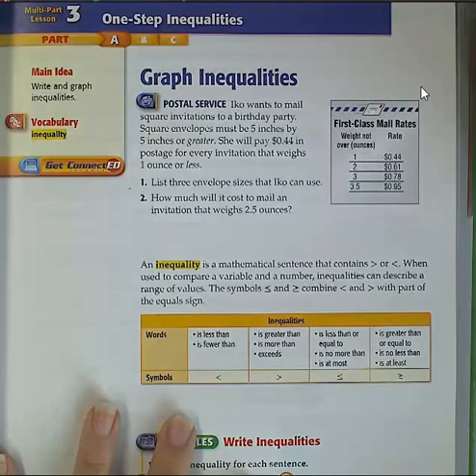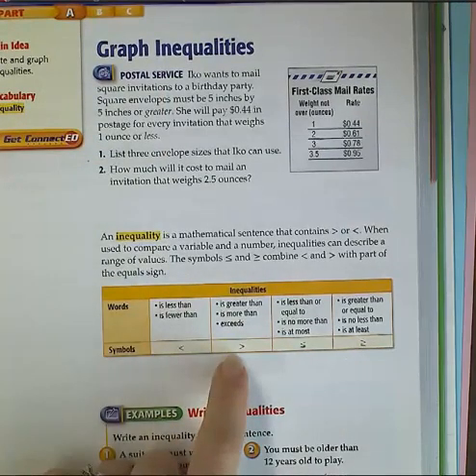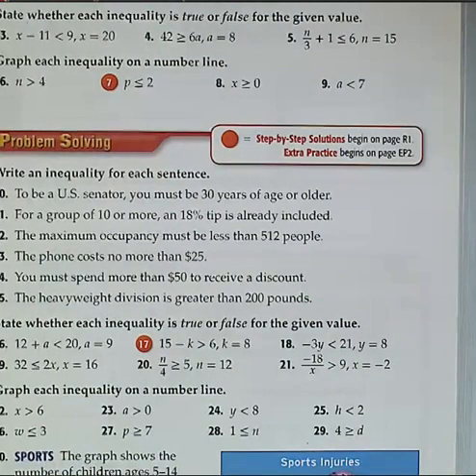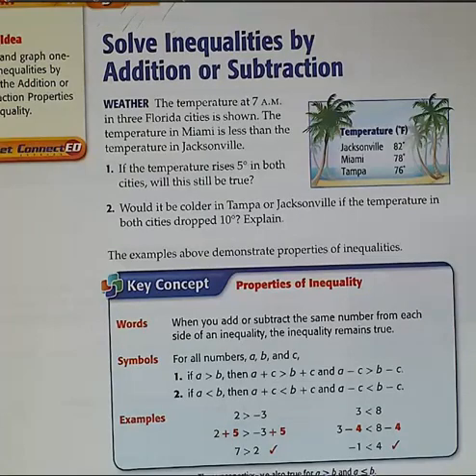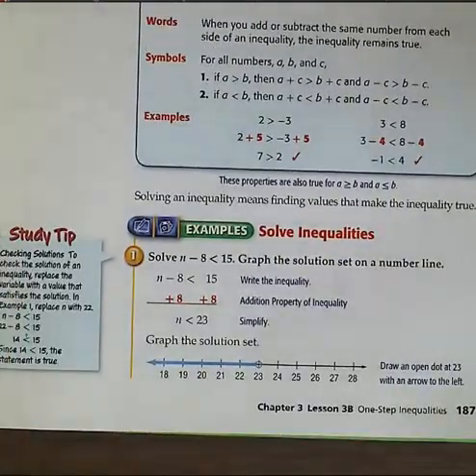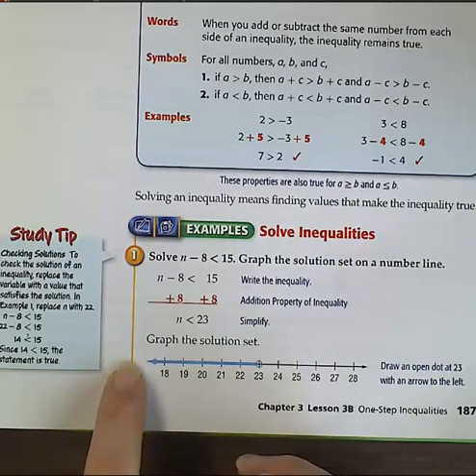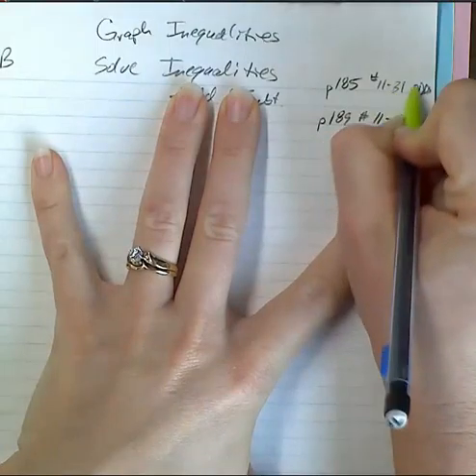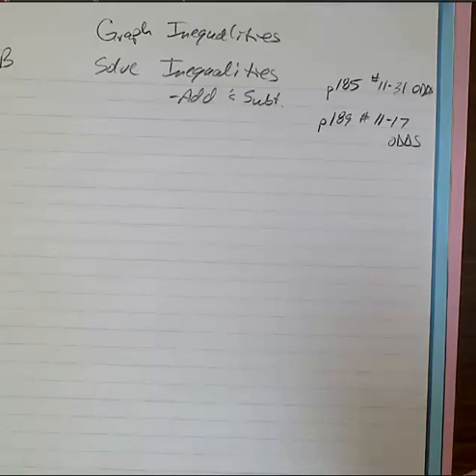3-3A p 183 Inequalities